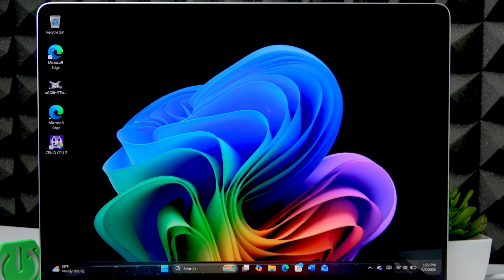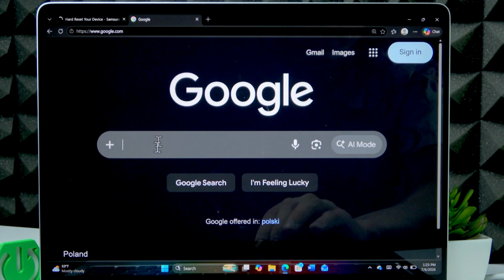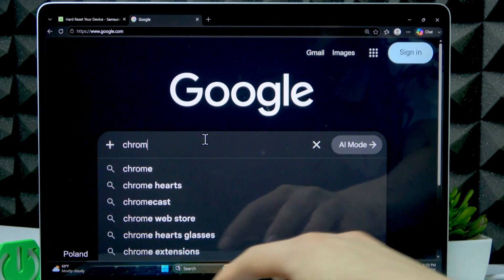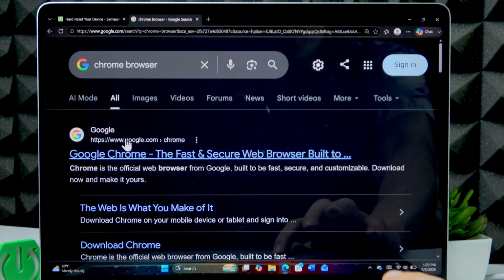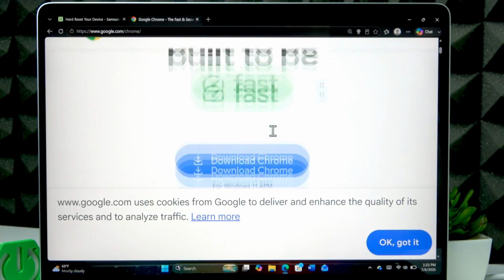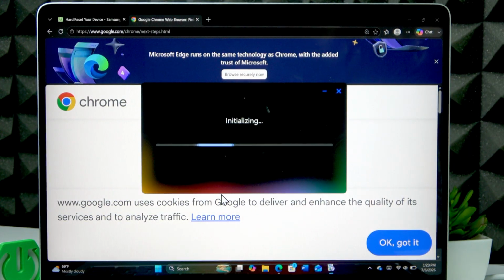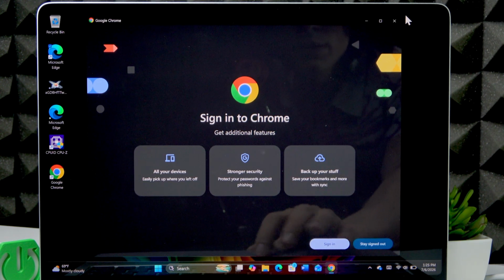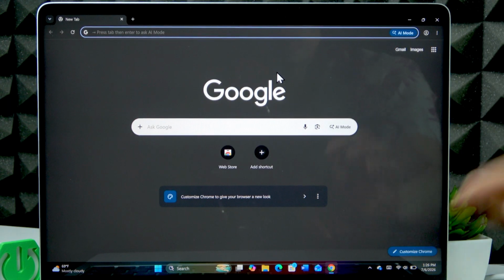MICROSOFT Surface Laptop 8 – How to Install Google Chrome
This video shows how to install Google Chrome web browser on a MICROSOFT Surface Laptop 8. I demonstrate each step: check internet, open the pre-installed Microsoft Edge, find the official Google Chrome download page, run the setup file, and choose sign-in or default browser options. The steps are the same if you use a different search engine. Great for new Surface Laptop 8 users who want Chrome on Windows.

How to install Google Chrome on MICROSOFT Surface Laptop 8?
How to download and run Google Chrome installer on Surface Laptop 8?
How to set Google Chrome as default browser on MICROSOFT Surface Laptop 8?

0:00 Intro and requirements
0:06 Check internet connection & open Microsoft Edge
0:19 Search for Chrome and open official site
0:42 Download the Chrome setup and click the button
0:51 Run the installer and confirm (Click Yes)
0:57 Wait for download and installation
1:03 Choose to sign in or skip and set default browser
1:25 Finished – Start using Google Chrome